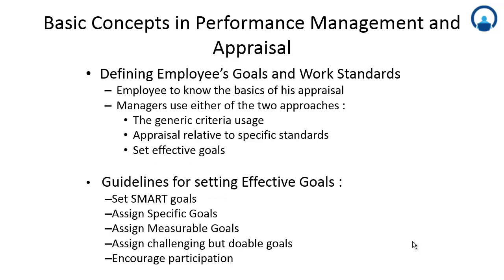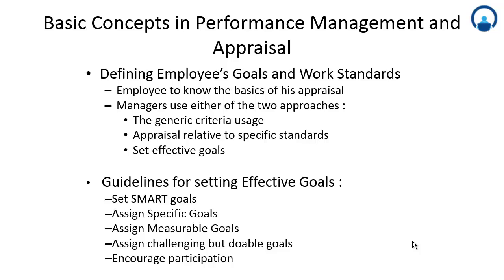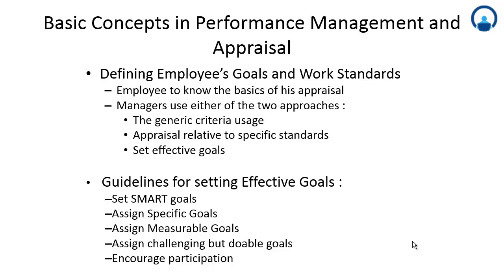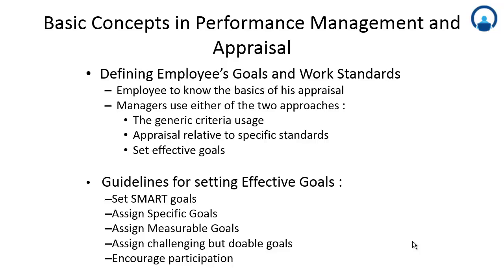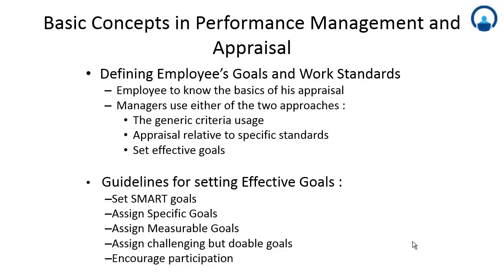Performance Management System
Every organisation conducts performance for assessing the performance of the employees and the organisation. But if not conducted properly, they can give a false impression about the performance of the employees and affect the overall performance of the organization. Therefore, there is a need to train the appraisers to ensure the maximum effectiveness of the process.